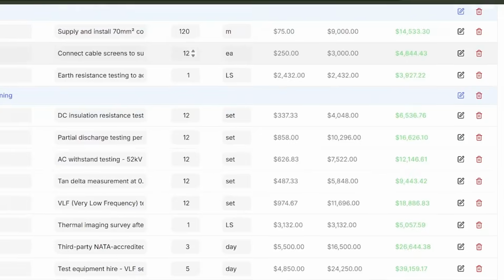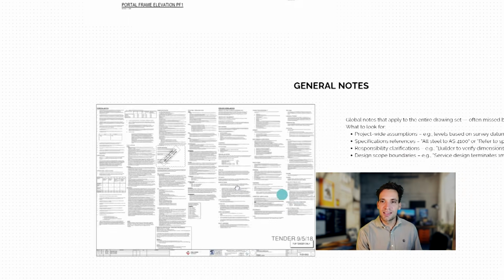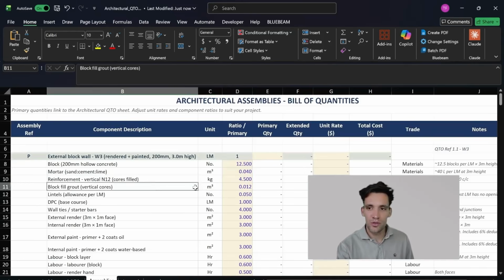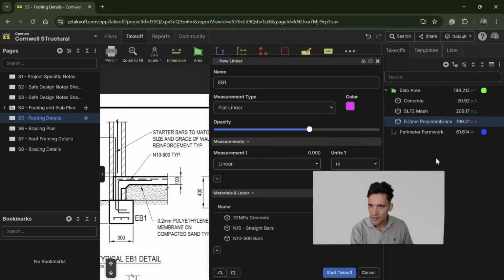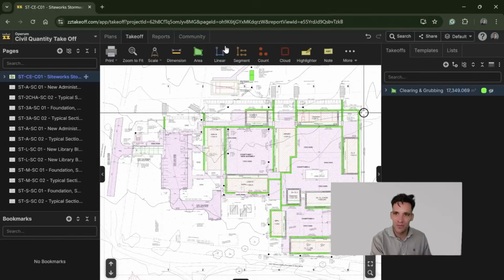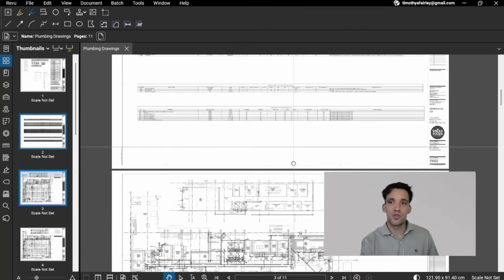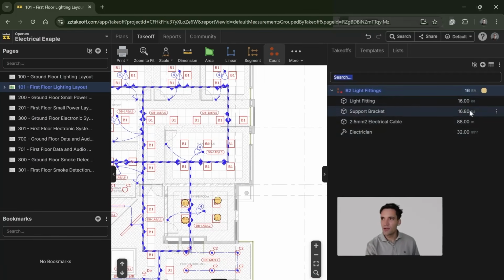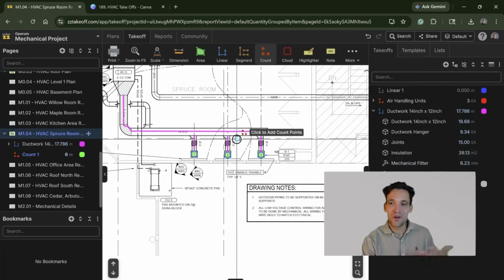Construction Take-Offs: The Complete Step-by-Step Guide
Pre-built AI workflows and one-on-one support for contractors. Implement AI in your construction business in days

f you don't know your quantities, you don't know your project. This video explains that understanding accurate quantity for construction projects is crucial for any successful project management. Everything from costs to schedules depends on precise estimation, as inaccurate figures can lead to significant issues in cost management and project cost control.